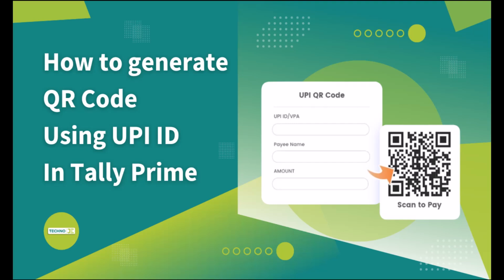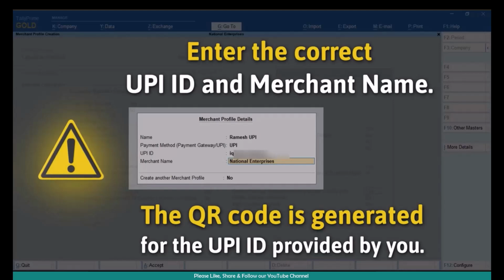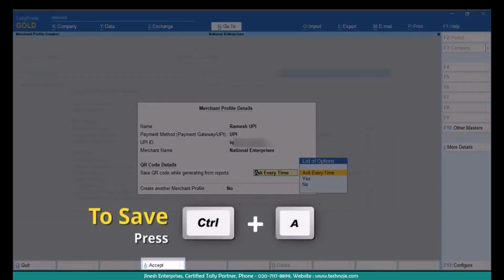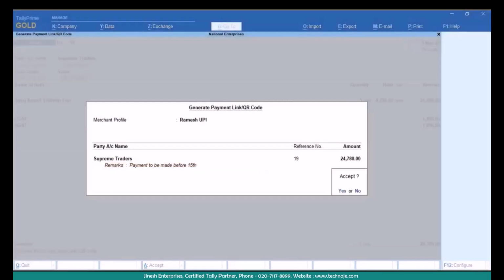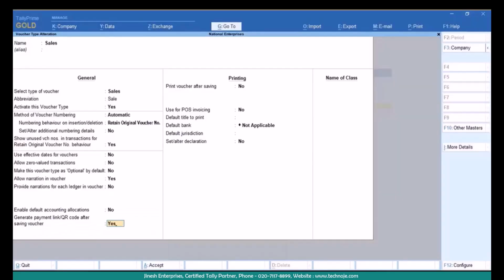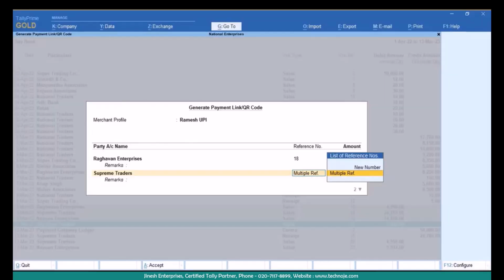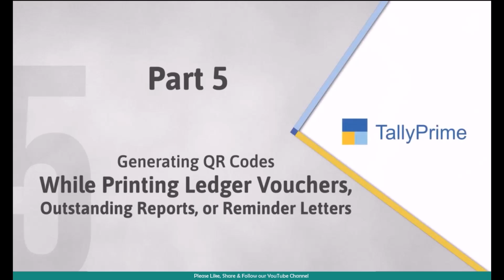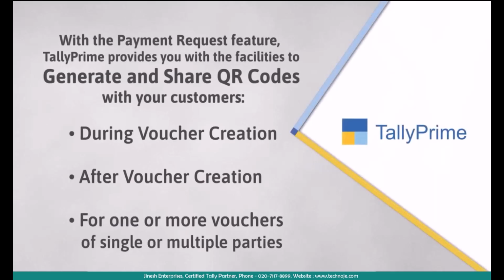How to Generate QR Code Using UPI ID in Tally Prime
This video demonstrates the process of generating QR Code to request for payment from your customers.

A UPI ID and a one-time setup enables you to generate QR Code and send payment request to your customer from TallyPrime.

TallyPrime provides you with a wide range of flexibilities so that you can generate QR Code at the time of saving the voucher, from Day Book, ledger voucher reports, or outstanding reports, as per your preference.
Moreover, you can generate QR Codes while printing the ledger voucher, outstanding reports, or reminder letters.

The video enables you to understand all the ways through which you can generate a QR Code so that you can share with you customers.